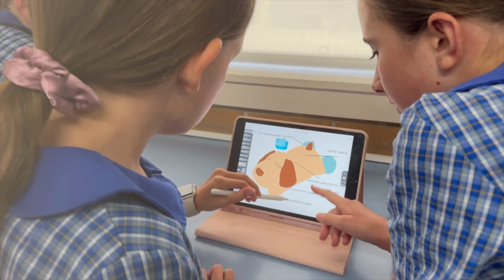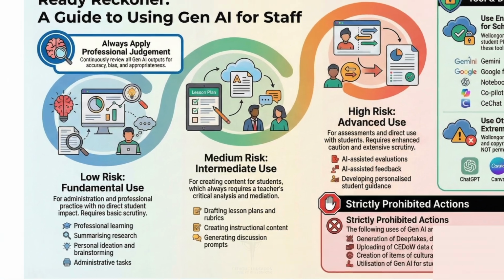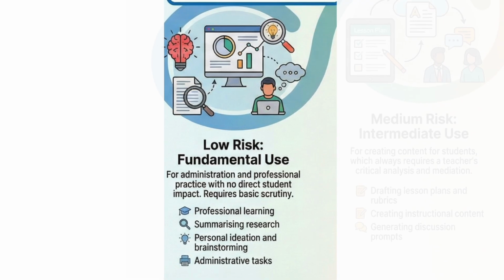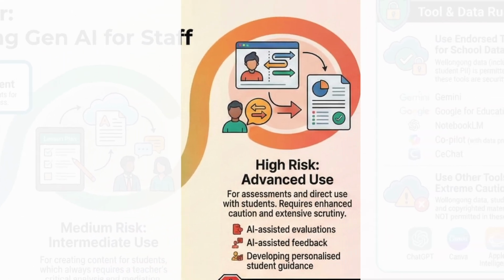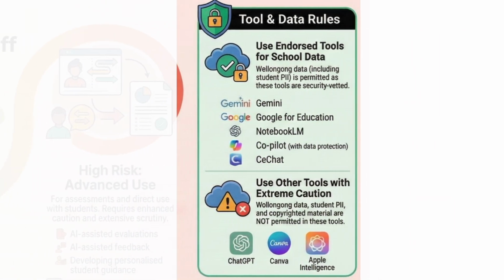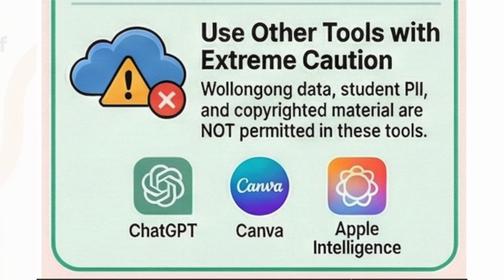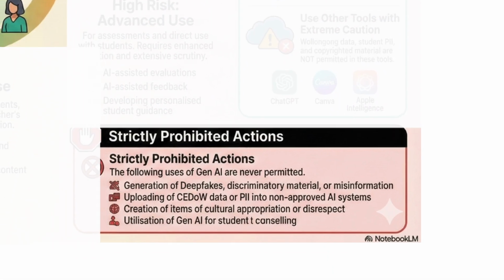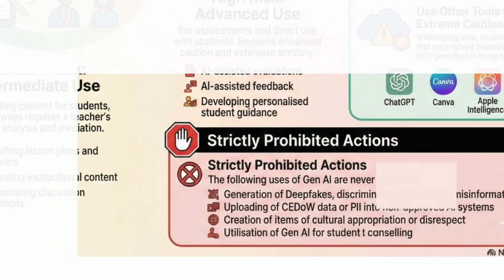CEDoW AI Insights - Gen AI Ready Reckoner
Welcome to our AI Insight focused on keeping you and your students safe. We know Generative AI is changing how we work in the Wollongong Diocese, but knowing how to use it safely in our diocese can be a little tricky.
That’s why we have the Gen AI Ready Reckoner. It’s our visual representation of the Gen AI Guide for Teachers. Think of this as your traffic light system for safety.